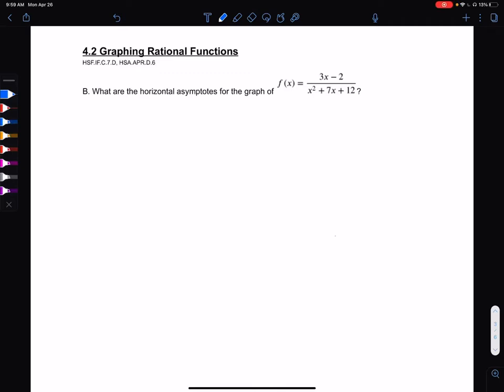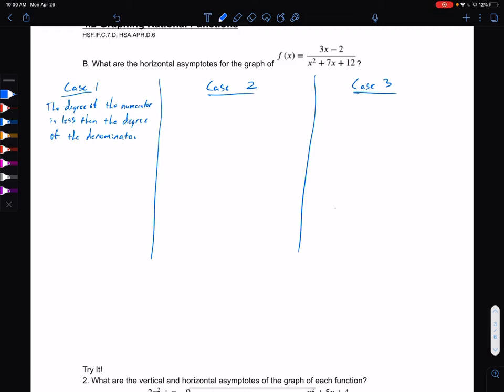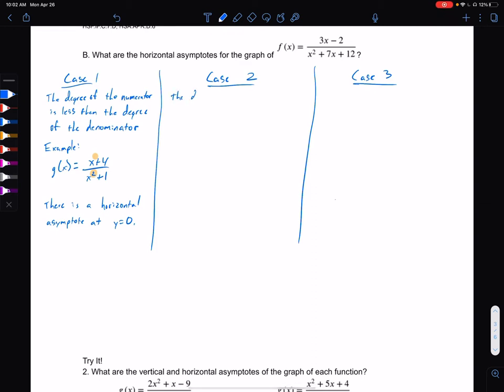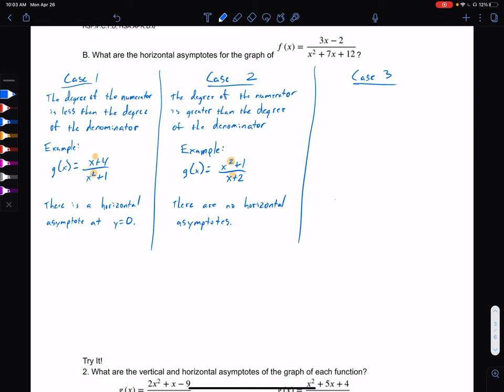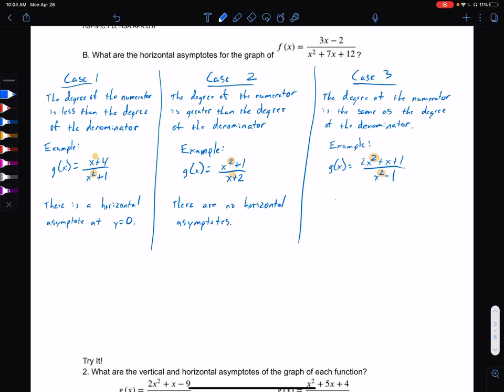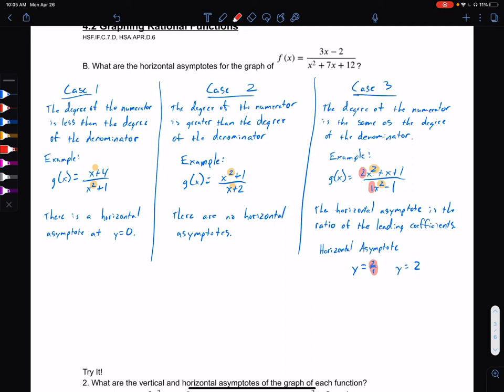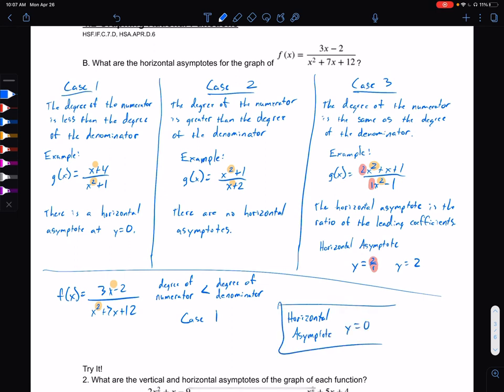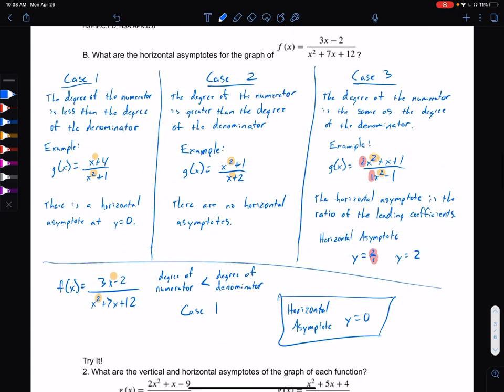4.2.2B Find Asymptotes of a Rational Function